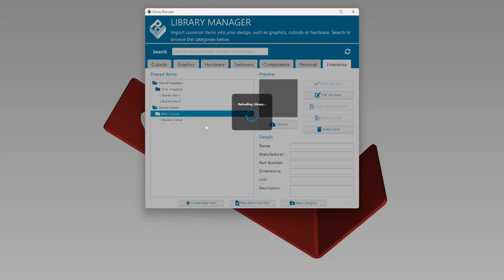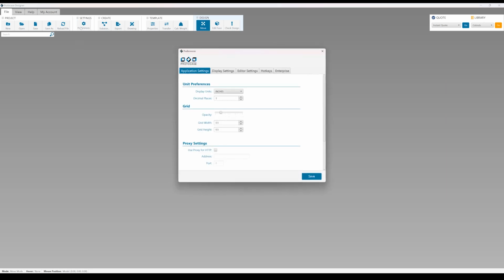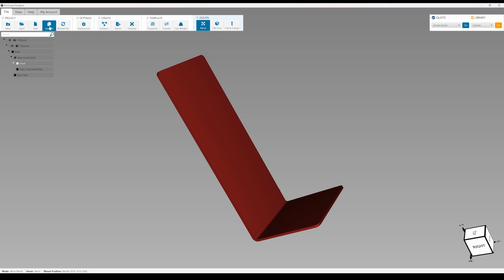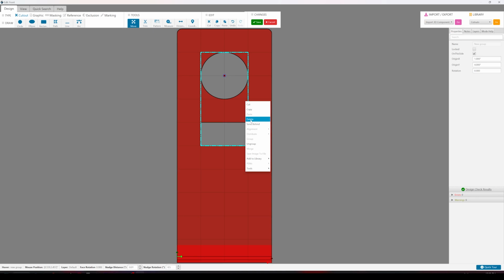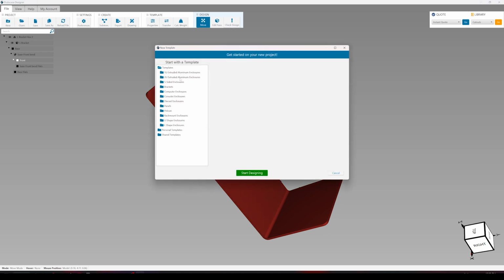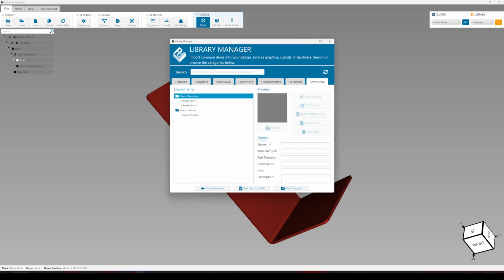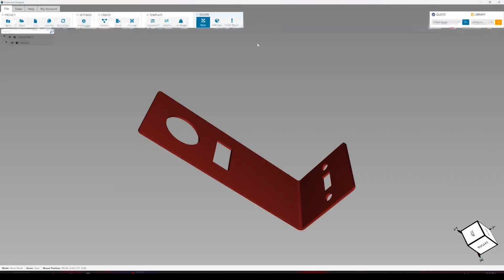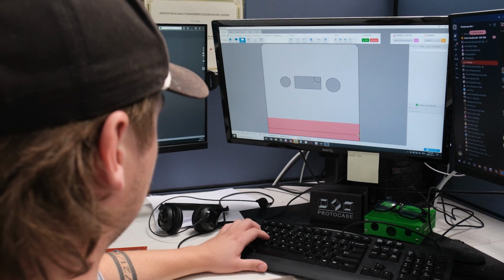Proto Tech Tip - Protocase Designer Enterprise Shared Library Tool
This week, Chris has an exciting first-look at one of our new features in the new version of Protocase Designer Enterprise.

Protocase Designer Enterprise is the solution for mechanical and electrical experts to collaborate on the design and ordering of custom enclosures, panels and brackets, with direct integration into our fast custom-manufacturing process.

It's fully supported, collaborative design software that we think you'll LOVE!